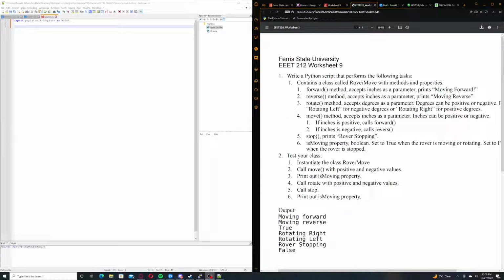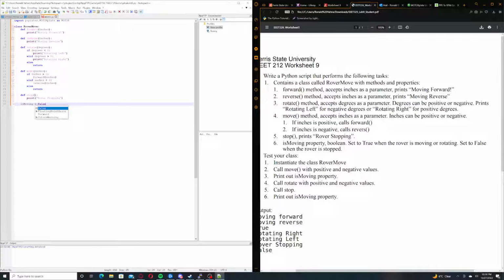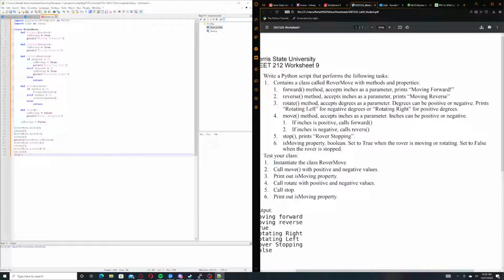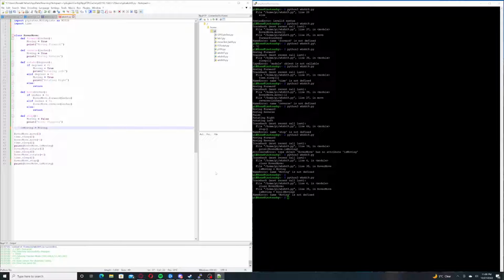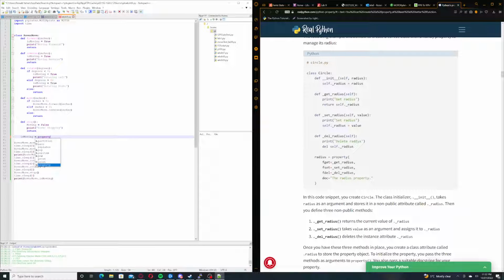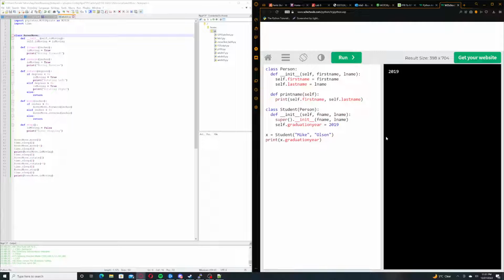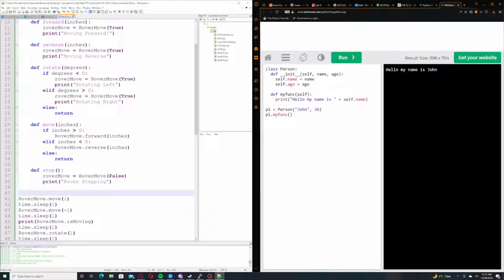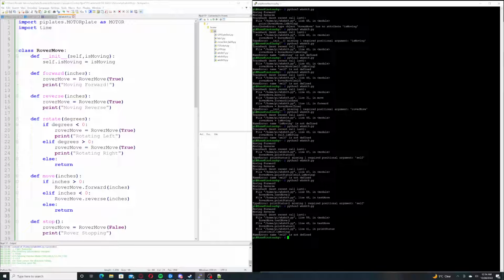Python Coding for me: The Dummy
I'm just doing homework for my college classes, but ompany is always nice lol